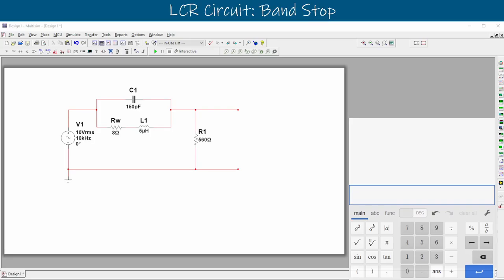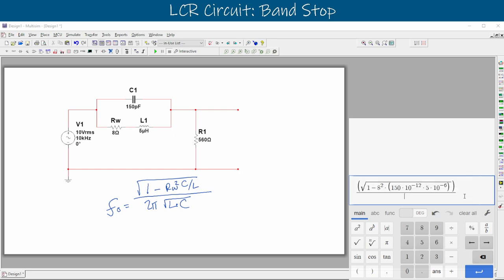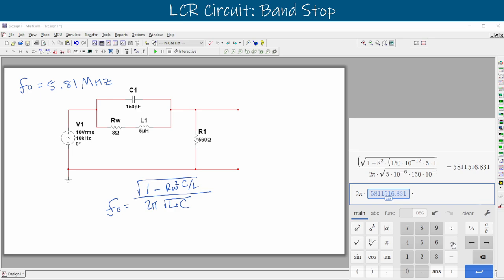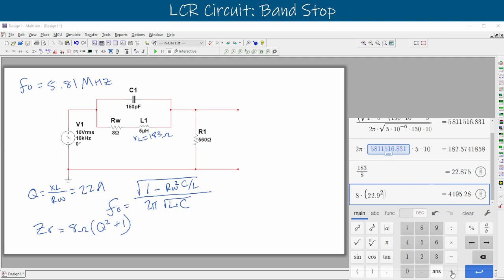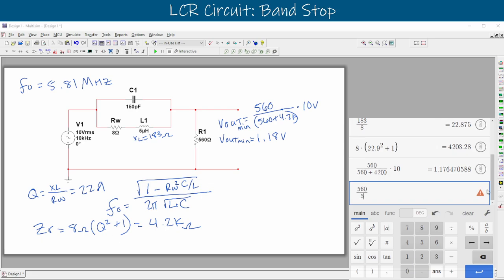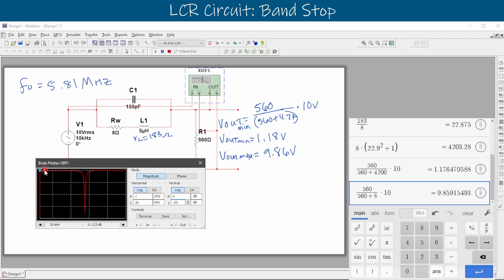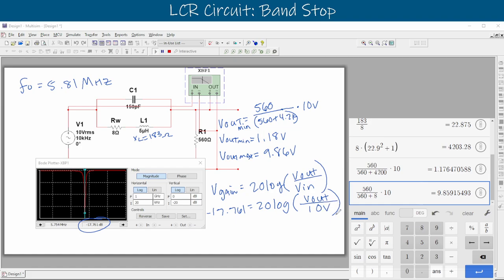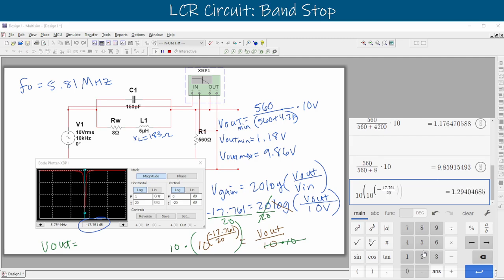LCR Circuit Band Stop